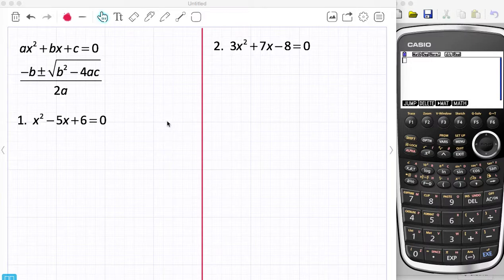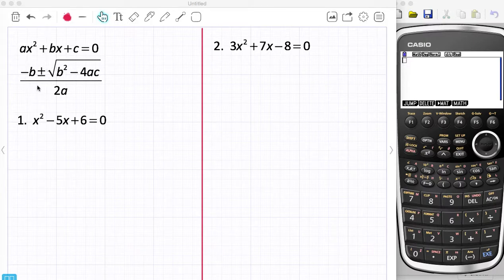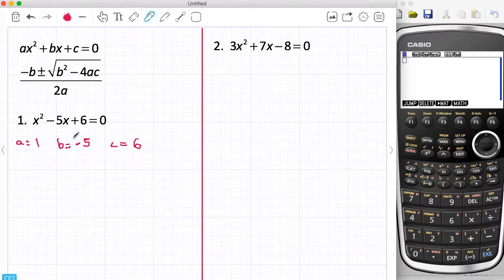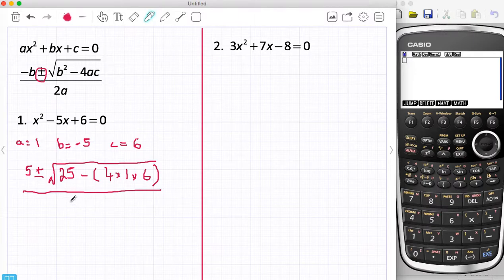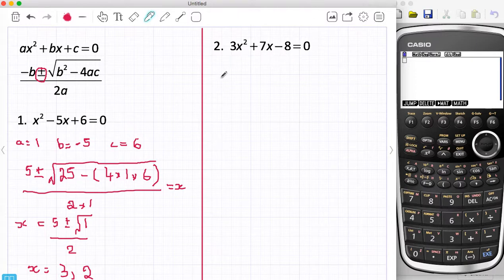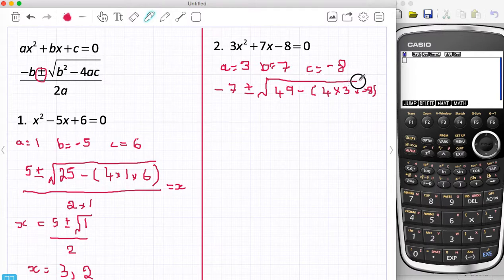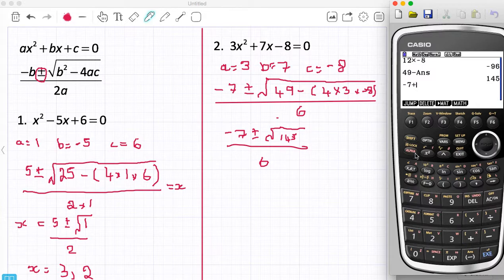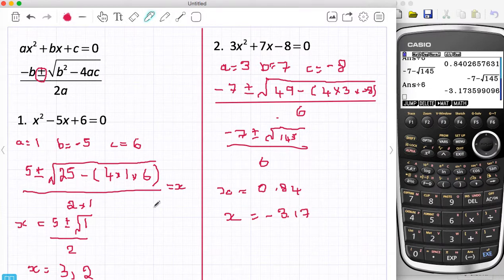The Quadratic Formula